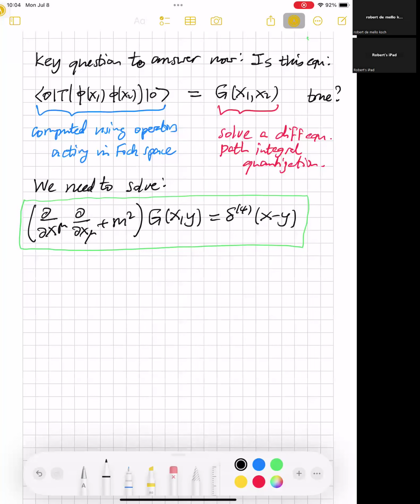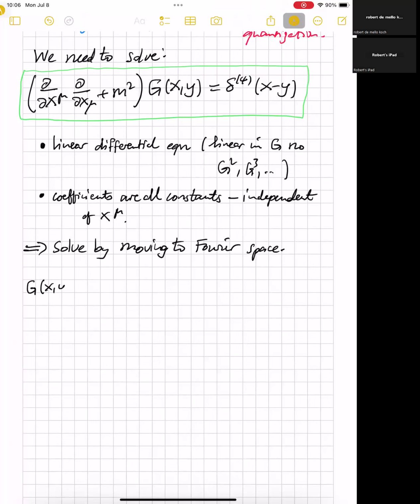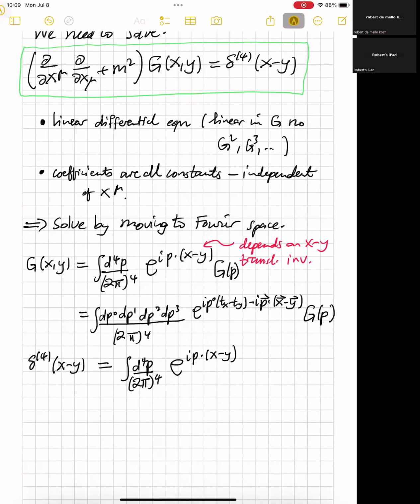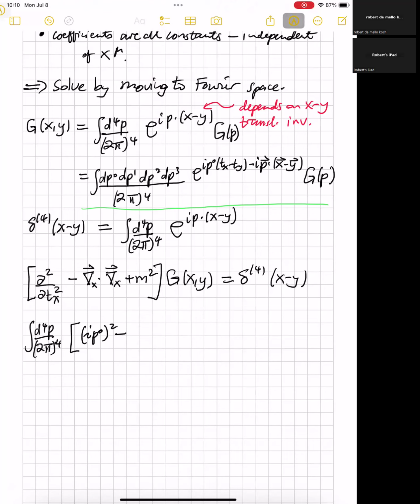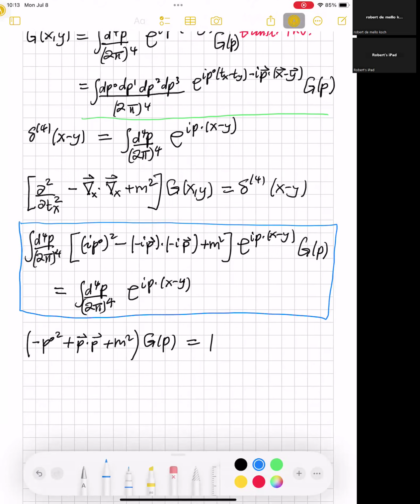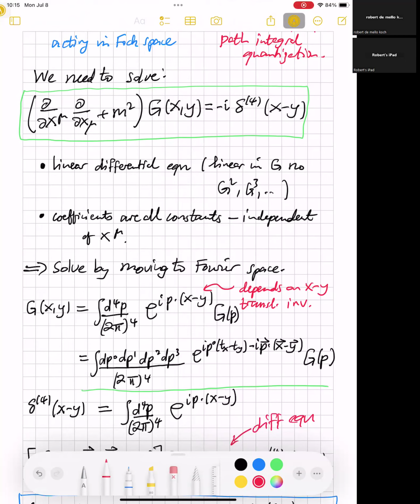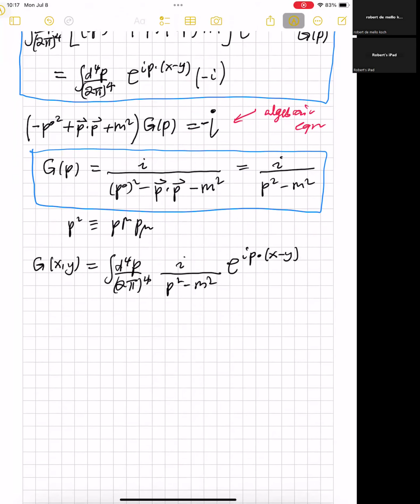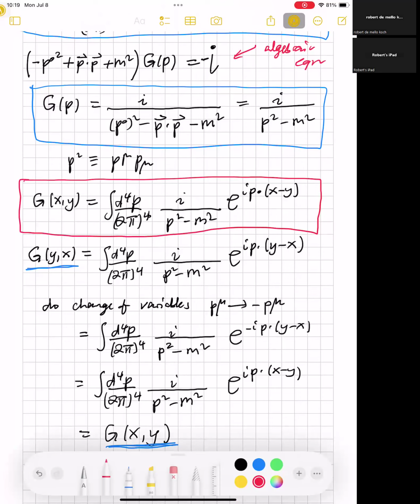Lecture 13 7 of 15